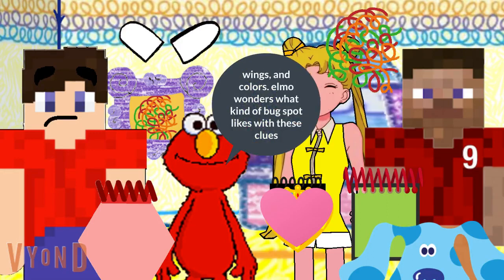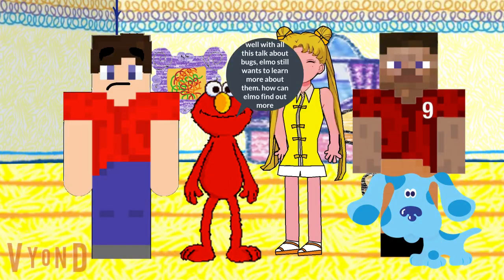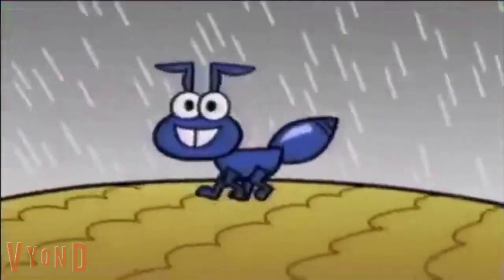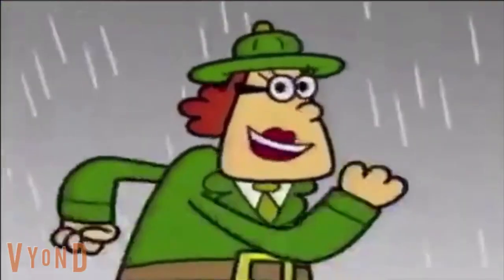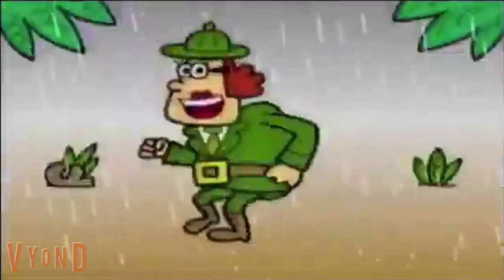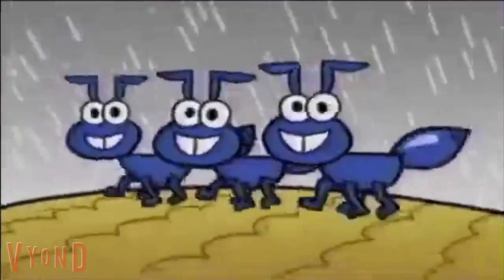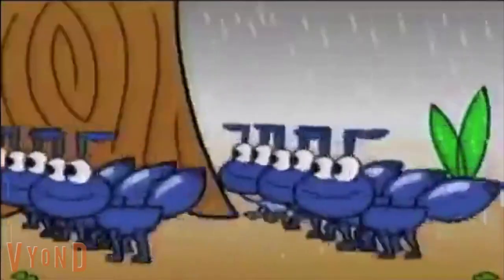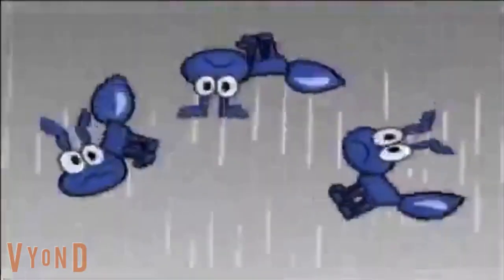elmo's world spot's clues: s3 ep 3: bugs: part 5